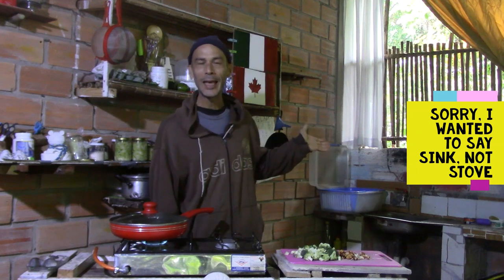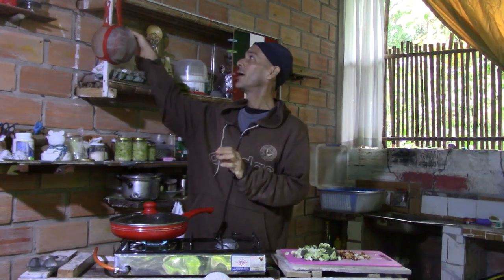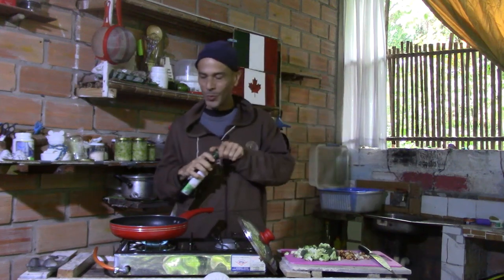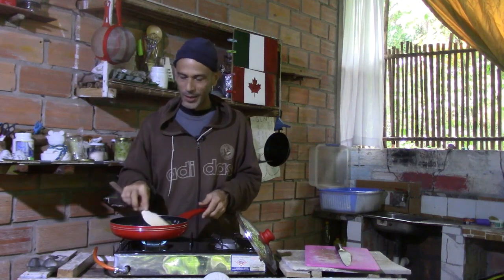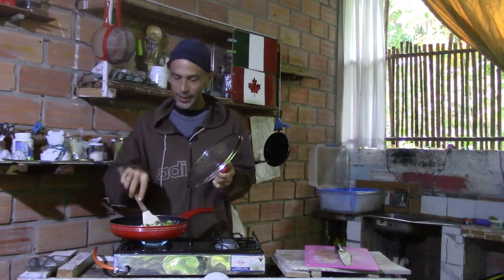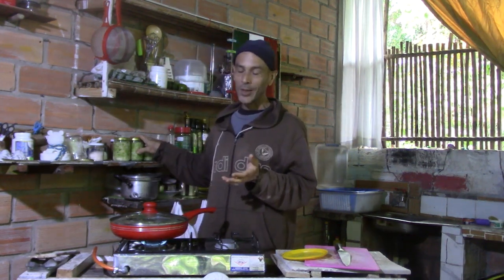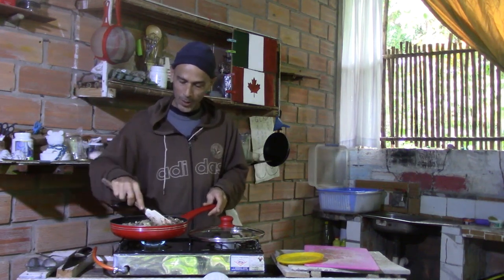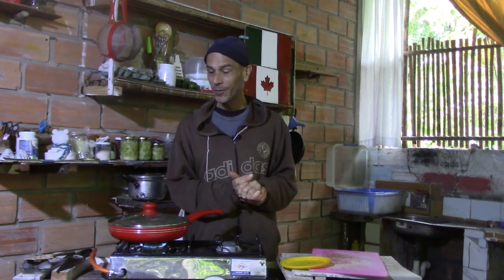Cooking with Gerry - Video 70 - Quinoa, Amaranth, Whole Grain Wheat, Veggies, Nuts, Seeds, Cocoa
A tasty and nutritious combination of ingredients that can be a full meal or used as a side dish to your main meal.

You can add many other ingredients, including beef, chicken, pork, fish, cheese, or other veggies, fruit, nuts and seeds.

This food preparation can also become a dessert with the addition of sweet food like fruit, chocolate, ice cream, etc. and can become part of a bread or cake batter that gets baked in an oven by combining it with eggs, flours, nut/seed/root powders, and baking soda and some of your favorite ingredients like nuts, seeds, fresh or dried fruit, grated coconut, granola, and chocolate chips.

Recipe and Meal Preparation

note:  I made enough of the first meal to have leftovers that are part of the second meal.

Meal 1
ingredients:

equal parts of amaranth, quinoa and whole grain wheat - I was able to wash the quinoa and wheat, but can't wash the amaranth seeds unless I soak them overnight because they're small enough to fall through the holes of my strainer.
3 tbsp. flax seeds - washed, option to soak overnight
water - enough to cook the amaranth, quinoa and wheat (2 parts water to 1 part seed and grain).  I added a bit extra water because the flax seeds also absorb water during the cooking process
2 tbsp. salted butter
celery - washed and cut into small pieces
carrot - washed, option to peel, cut into pieces
3 tbsp. chia seeds
1 tsp. coarse grain pink salt
e.v. olive oil

in a suitable-sized frying pan or sauce pan, add the water and butter
turn on heat/fire/stove to low heat and put the pan on the heat
add the amaranth, quinoa, wheat and flax seeds
cook for about 20 minutes, stirring regularly
when the water starts boiling, lower the heat as much as possible while still maintaining a low rolling boil
add the carrot and celery
cook for about 15 more minutes
turn off heat/fire/stove
add the chia seeds, salt and your preferred e.v. oil

serve into a bowl or onto a plate

Meal 2
ingredients:

leftovers from meal 1
broccoli - washed and cut into small pieces
nuts:  10 hazelnuts, 10 almonds, 2 brazil nuts - washed and cut into smaller pieces
1 tbsp. pure solid cocoa - shaved with a knife and put directly into the pan
2 tbsp. water
1 tbsp. v. olive oil
2 pinches of coarse grain pink salt
e.v. oil

in a suitable-sized frying pan, add the water and olive oil
allow the pan to heat up for about 1 or 2 minutes
put the broccoli and nuts in the frying pan
cook for about 1 minute (more to heat than to cook)
add the leftovers
heat for about 1 minute
add the shaved pure cocoa
turn off heat/fire/stove
add the salt and your preferred e.v. oil